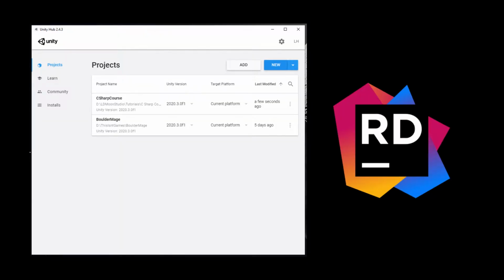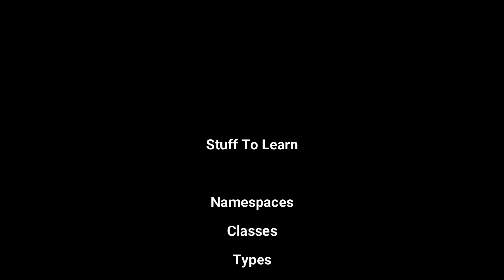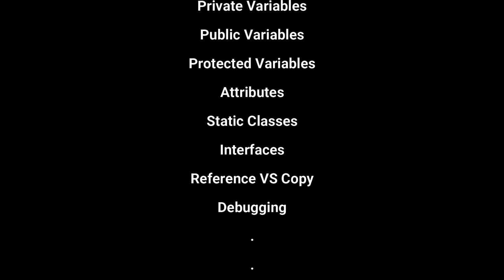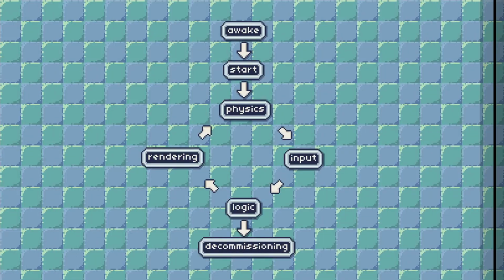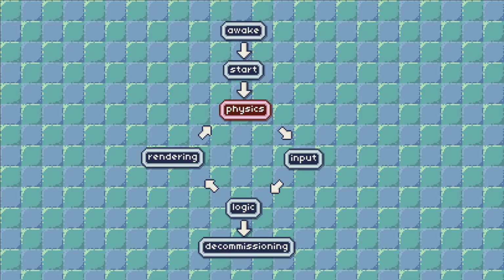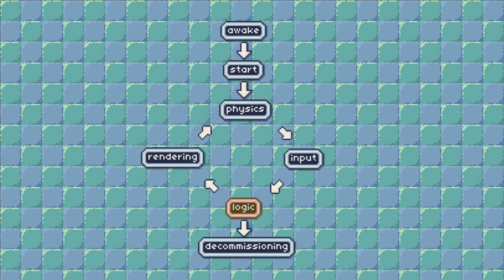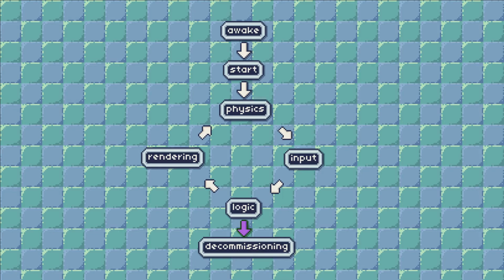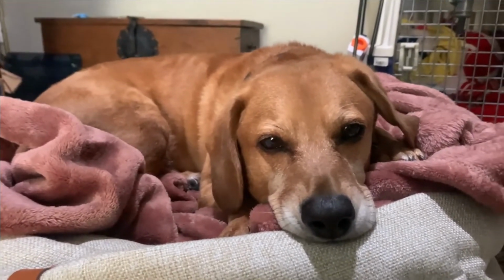Learn C# With Unity - Gameplay Loop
My name is Lorenzo Moon and I'm a game developer. My day job is an instructor for the military and I am taking those skills of breaking down ideas and using them to teach you all to code.

In the future, there will be a link for github projects so you can download the code written in each lesson for free! However, this lesson doesn't hit on code just yet.